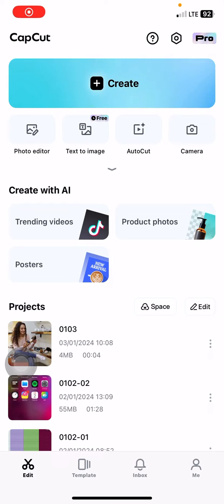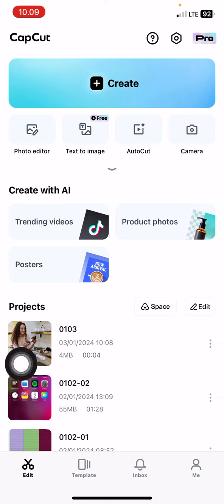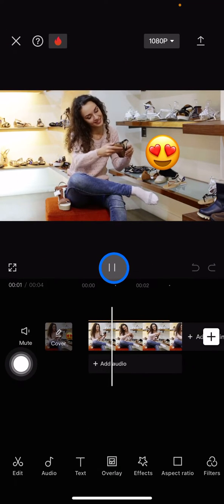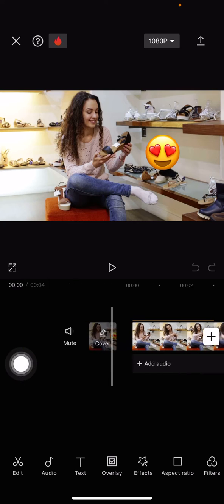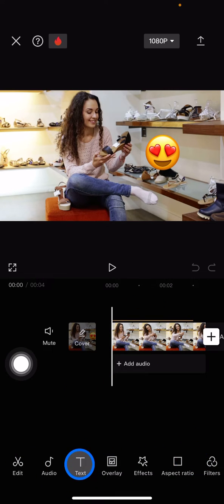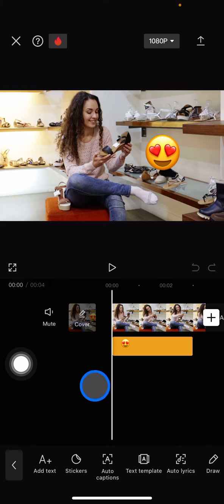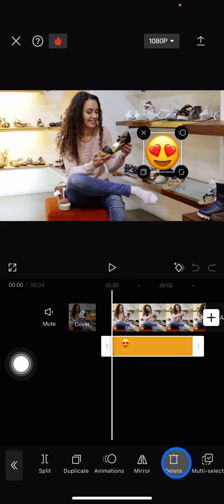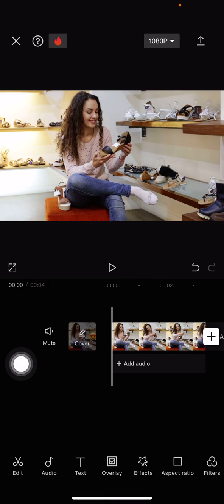💲 QUICKSTART: How To Remove Emojis From Your Video Clips On Capcut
Capcut tutorial! Do you save a project that contains emoji on it? And you willing to remove the object from your clip but you can't find the button to remove it? Watch this video to find out the way to remove emoji from the video clip on your capcut project.